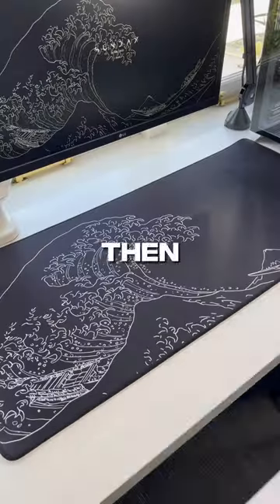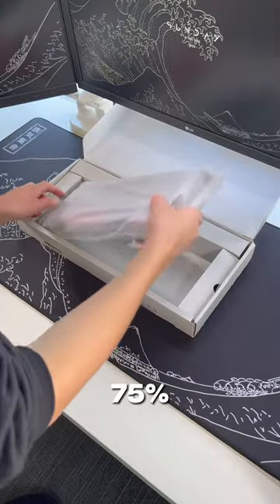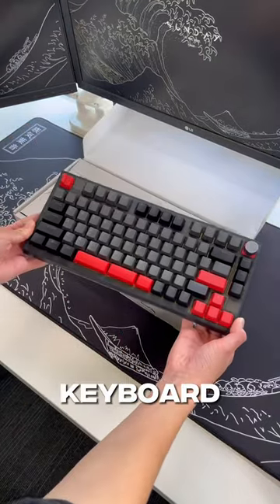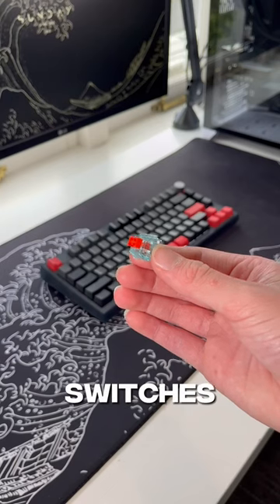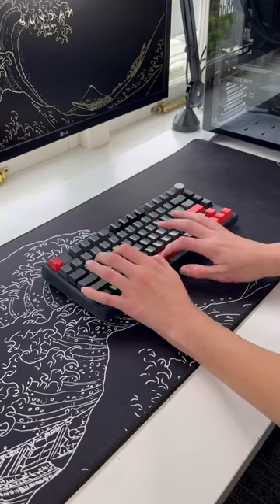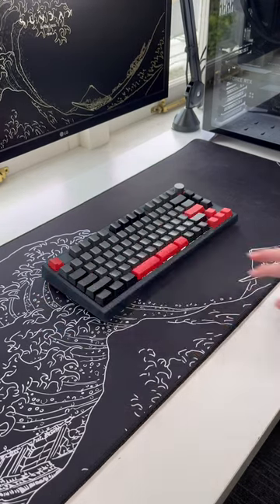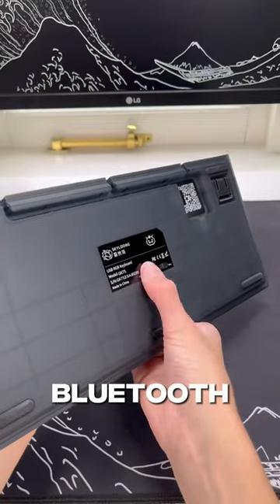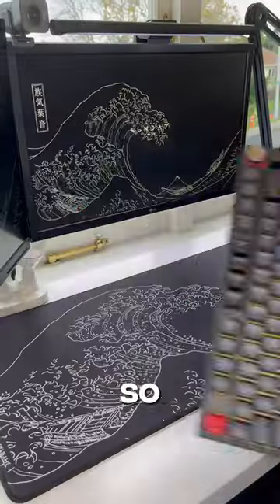Is This The Best Keyboard For Under $100?